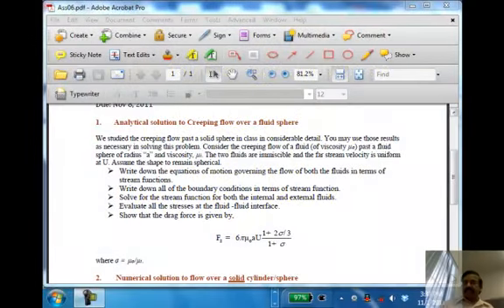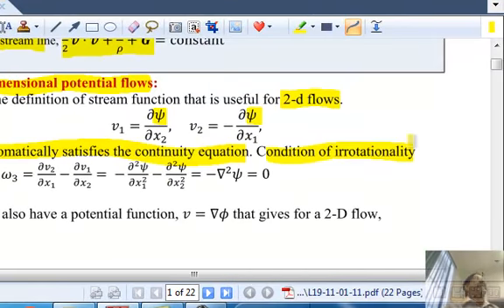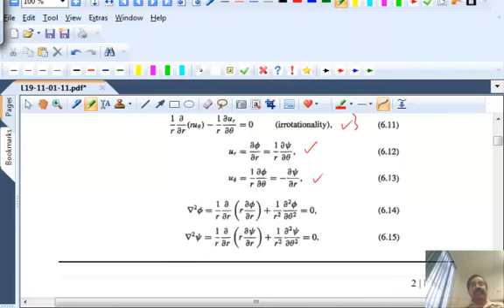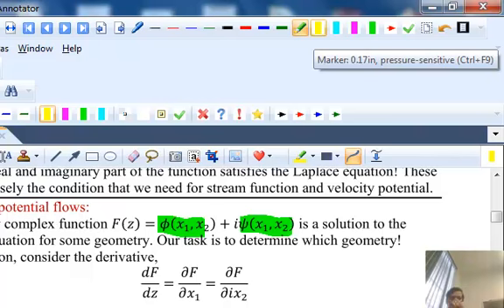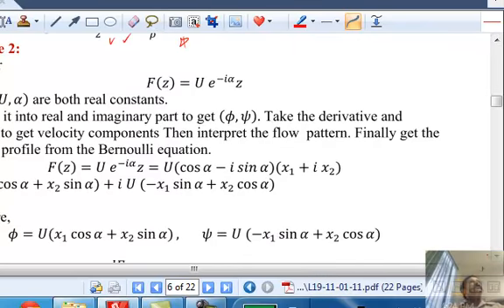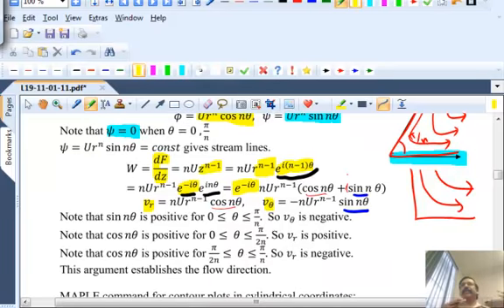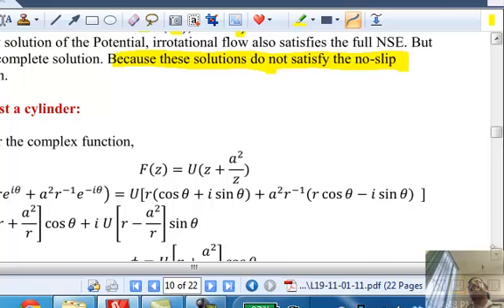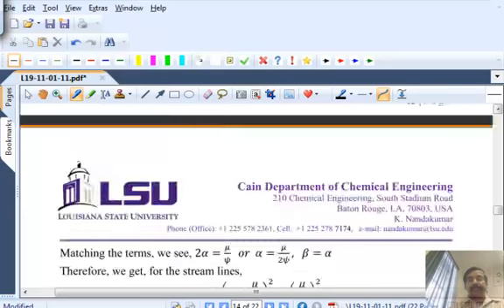ChE 7130-LSU-L19 11 01 11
Potential flows - review of complex variables.